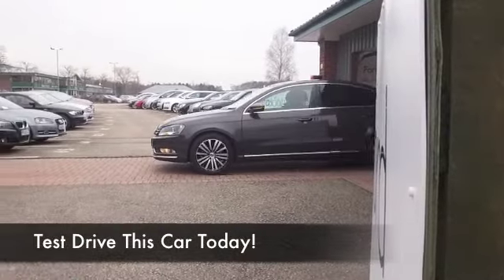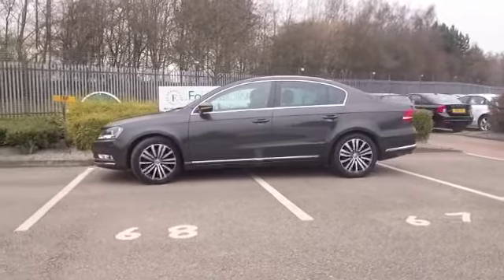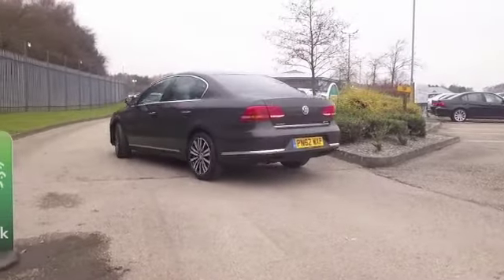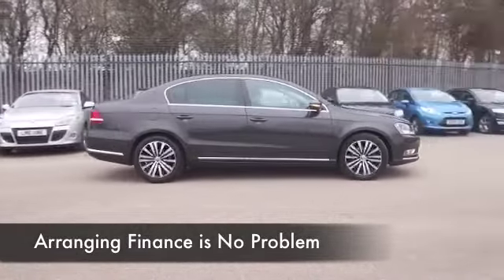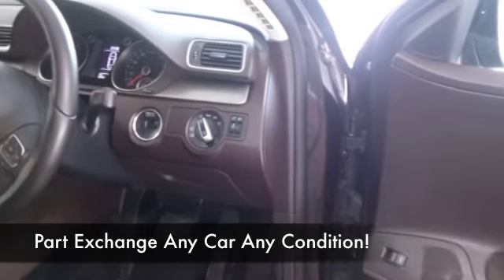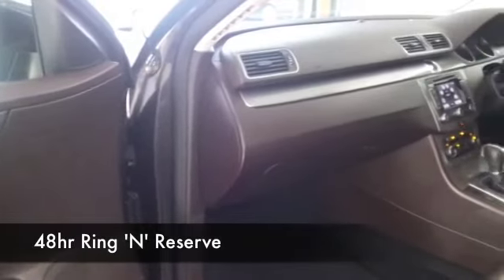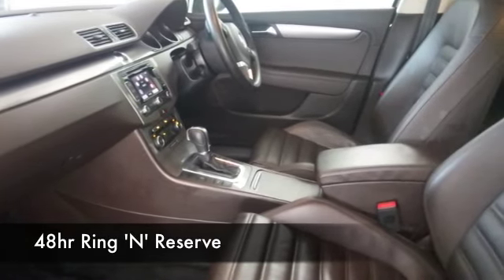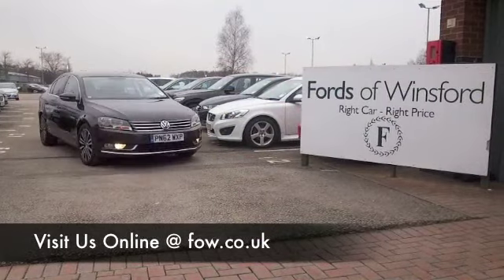VOLKSWAGEN PASSAT DIESEL SALOON (2012) 2.0 TDI 170 BLUEMOTION TECH SPORT 4DR DSG - PN62WXP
DETAILS:
First registered: 04/09/2012
Current mileage: 9820
Registration: PN62WXP
Colour: BRONZE

This used car is for sale at Fords of Winsford Car Supermarket in Cheshire, UK